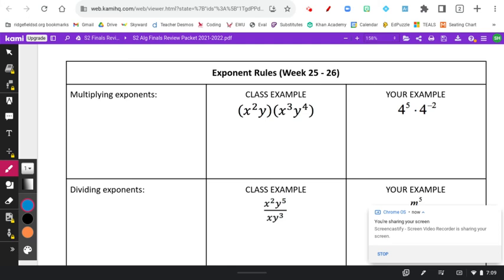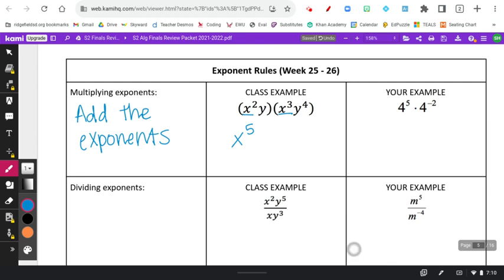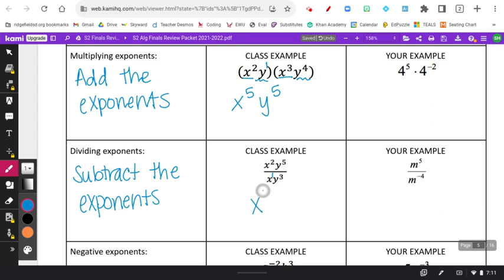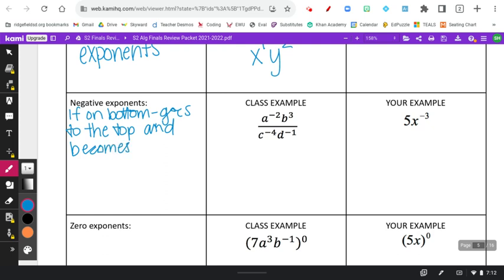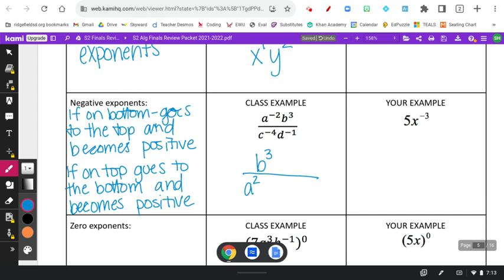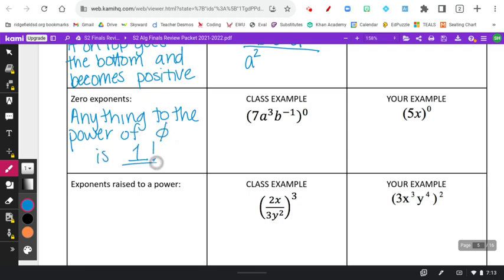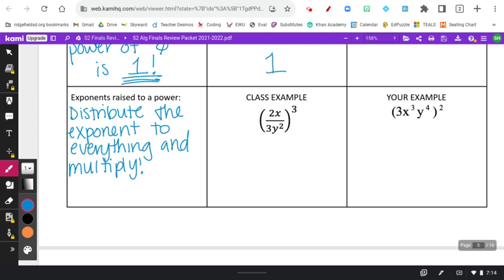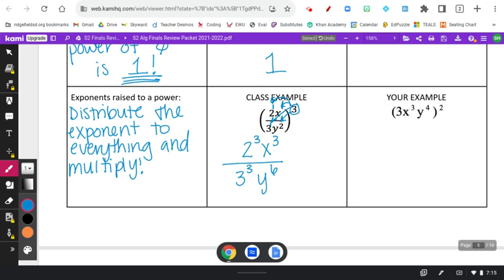Finals Review Day 2 - Exponent Rules